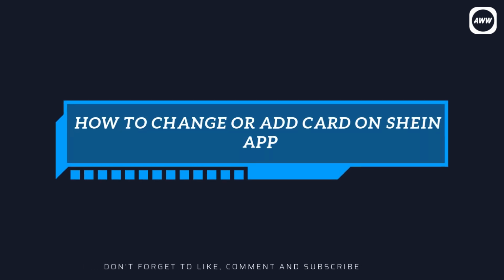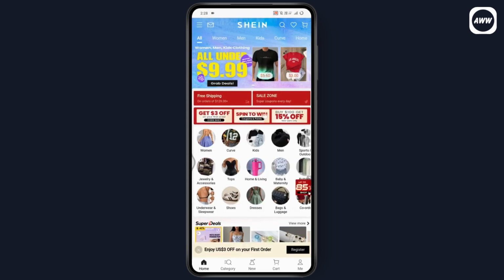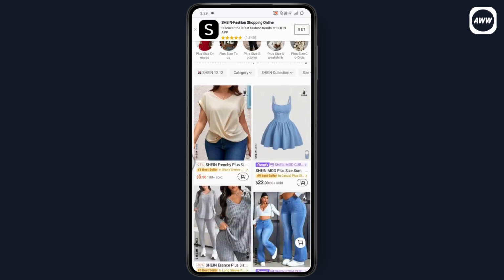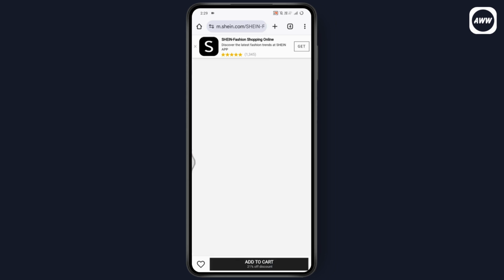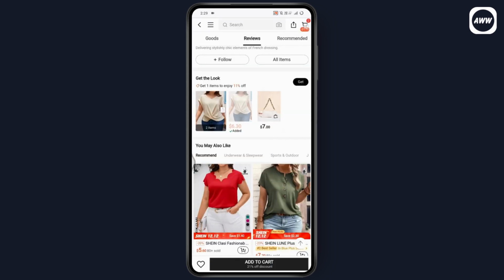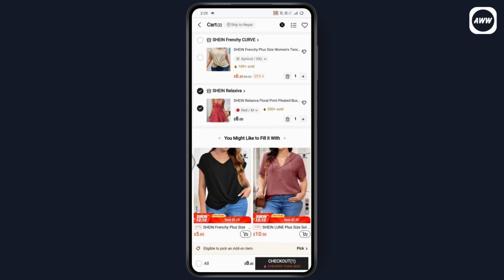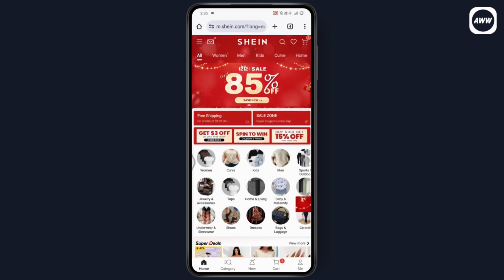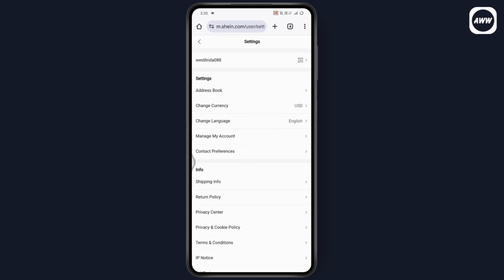How To Change/Add Card On Shein App | Change Credit Or Debit Card On Shein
How To Change Or Add Card On Shein App
how to change credit card on shein app
how do i add my credit card on shein
add credit card on shein business account
how to add a credit card on shein app
how do i change my card on shein app

If you want to change or add a card on the Shein app, this step-by-step guide will show you two ways to do it: during checkout or through your account settings. Follow along to update your payment method easily.

0:00 - Introduction
0:12 - Adding a Card During Checkout Process
0:24 - Navigating to the Cart and Selecting an Item
0:36 - Choosing Payment Options and Adding Card Details
0:54 - Adding a Card via the "Me" Section in the App
1:08 - Accessing Settings and Adding a Payment Method
1:18 - Conclusion